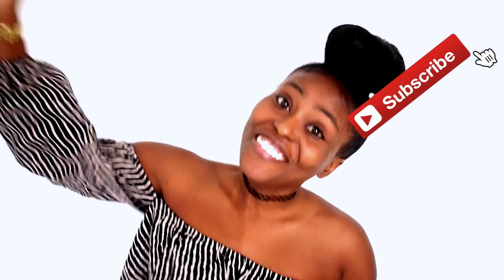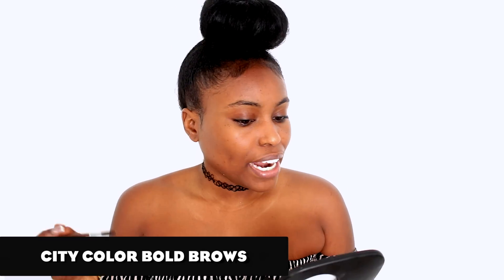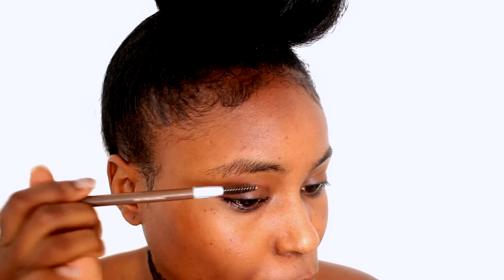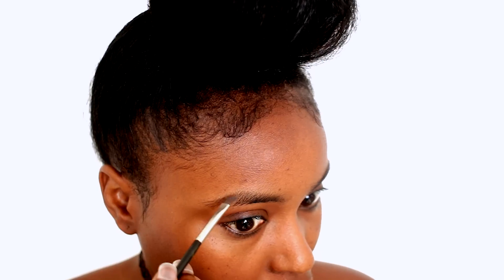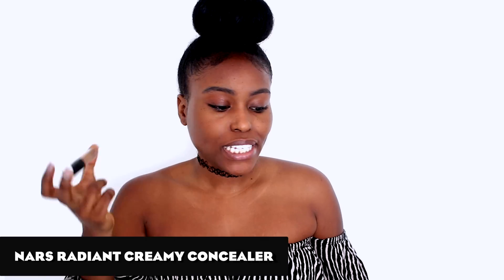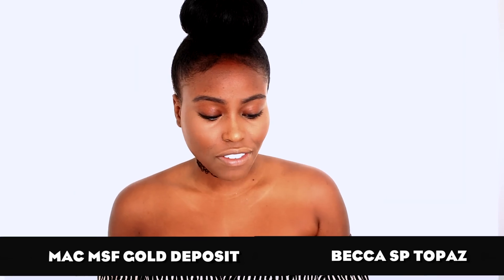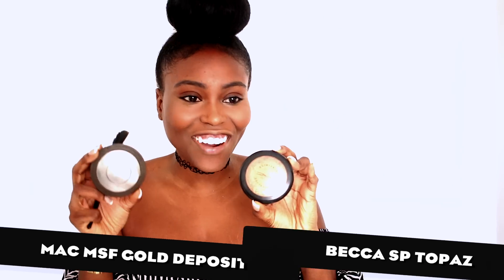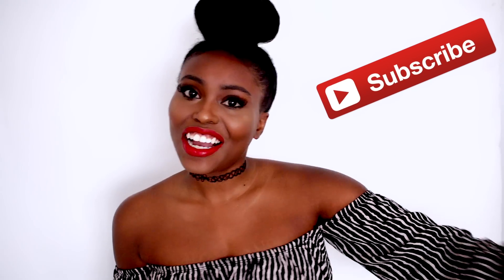No Foundation Makeup Routine Talk Thru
Hey loves, thanks for stopping by again, it's been a while since I've done a talk thru makeup video. I apologize for the light going in and out. I was using natural light and the sun was going in and out on me. Hope you enjoy it!

PRODUCTS USED
Clinique Moisturizer

OUTFIT DETAILS
Top: Necessary Clothing
Chocker: Claire's

MUSIC
Kucka Honey